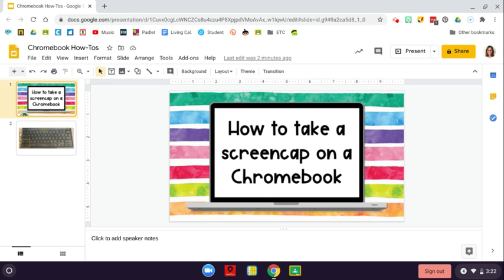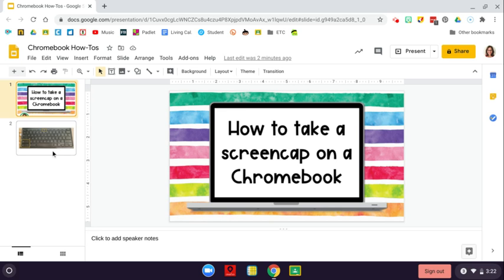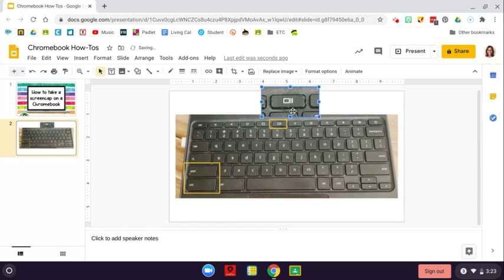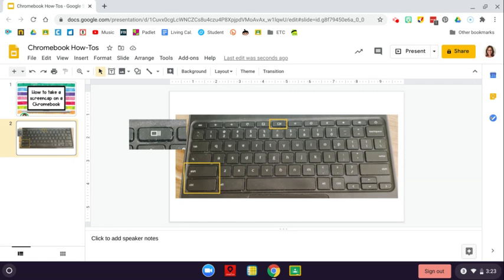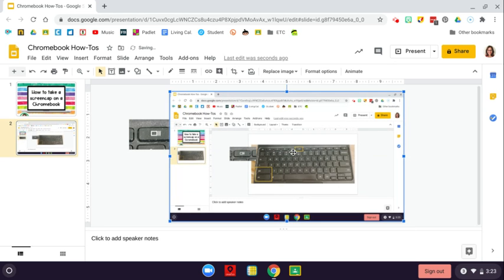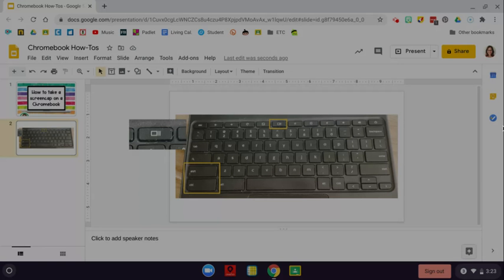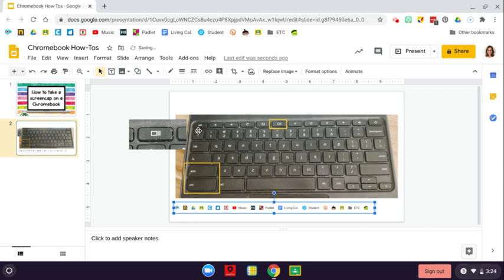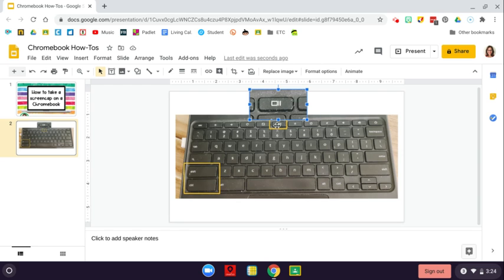How to take a screencap on a Chromebook